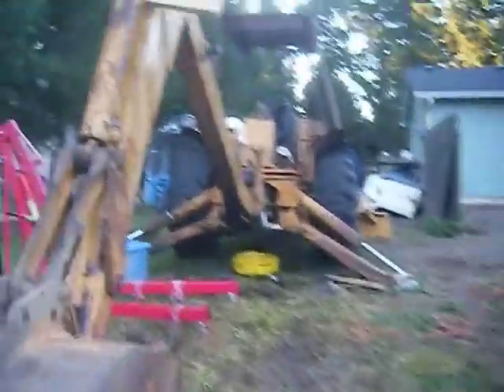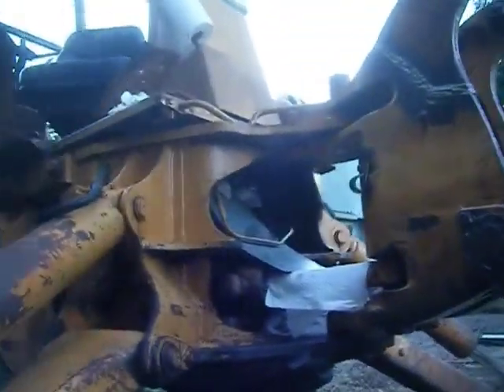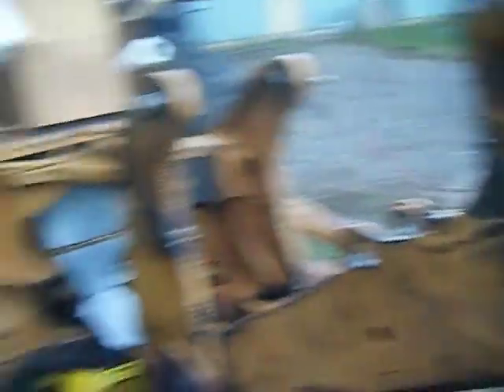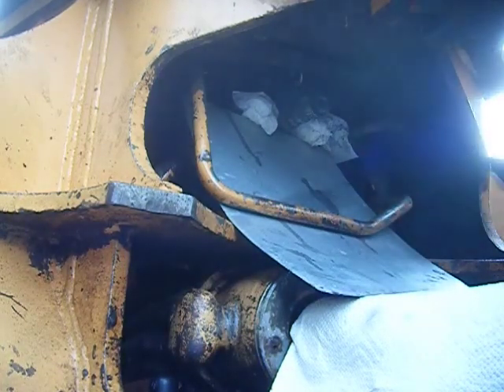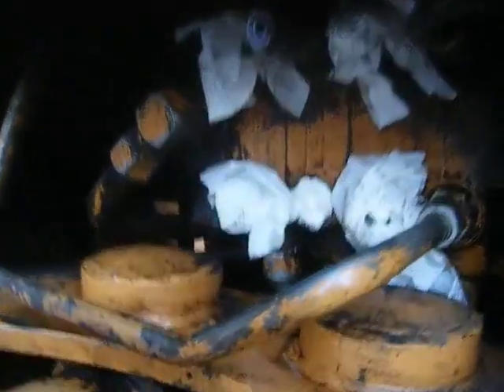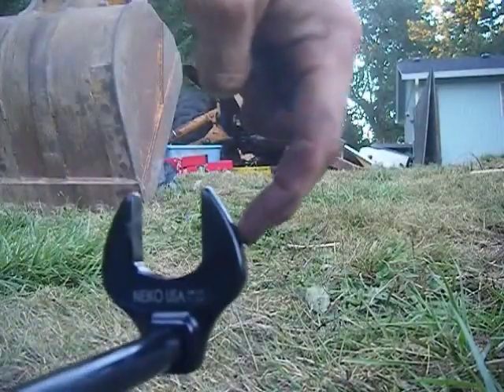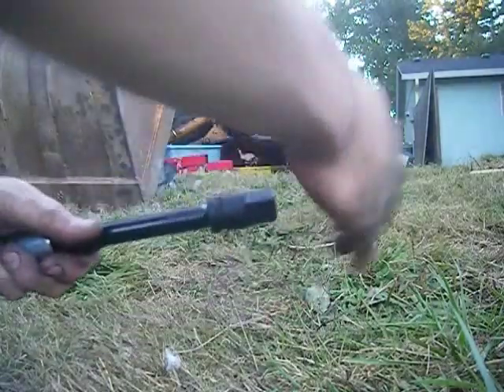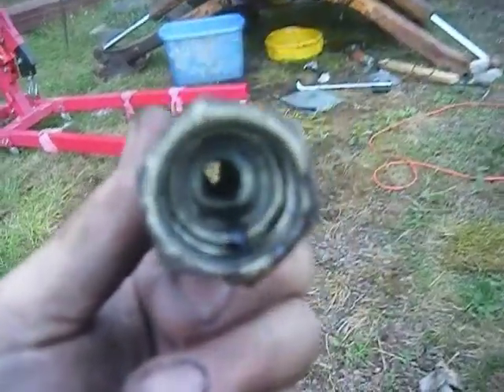Removing a Stubborn Hydraulic Fitting on CASE 580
The worst way to remove a stubborn Hydraulic fitting!   Out of neccessity, however, I had to resort to drastic measures - cutting through the hydraulic hose and crimp in order to get a deep wall socket on there.

This single difficult fitting has delayed my backhoe restoration by 2 weeks!  Conventional wrenches failed to work on this stuck fitting, even after removing some of the body panels for better access. Next, I tried chopping up an impact socket and welding up my own tool (an IEW for Improvised Equipment Wrench) - which broke.  I bought a set of pump (farmer) wrenches from Harbor freight - short handles fit into the space, but I could not get enough leverage.

At about this point, my assistant mechanic (my son!) suggested I cut through the hydraulic hose and use a regular deep socket.  But that would introduce grinding dust and metal swarf into the hydraulic line, perhaps even into the spool!

Nothing seemed to be working, so I resorted to ordering a set of heavy duty crow-foot wrenches. If my custom-welded tool had been strong enough, surely, it would have worked.

A week later, I received my new crow-foot wrenches, and despite using an 18" breaker bar, I still could not budge it!  On closer inspection, the crowfoot wrench ends up hitting the threads on the next spool.

Finally, down to the last resort, I decided to take my son's advice and cut through the hose.  I estimate it was about 200 ft-lb to break it free. (the head bolts on my Ford V8 are 130 ft-lbs).

This video will make you cringe, but we got the job done.

What you don't see on the video is how I purged the system without turning the machine on. I stuck a very large shop vac over the port and pulled the spool lever, which sucked hydraulic fluid out of the port.  This would have happened anyway when I started the machine after everything was put back together. But this way, none of the abrasive swarf would end up in my newly rebuilt cylinders.  The vacuum trick seemed to work pretty slick, so maybe it will help someone else in a similar situation.